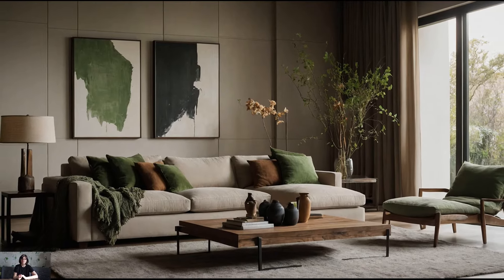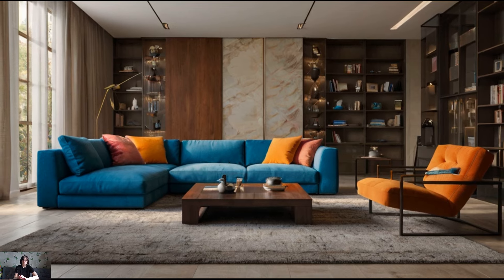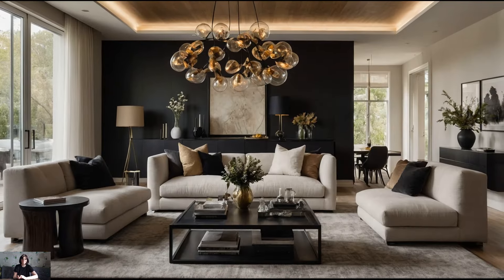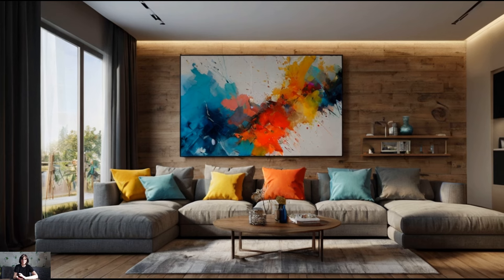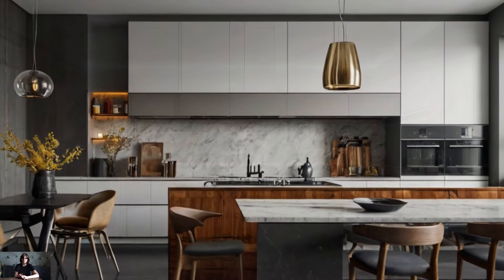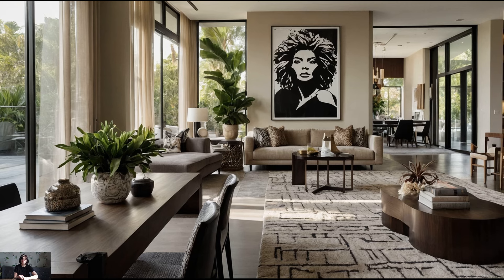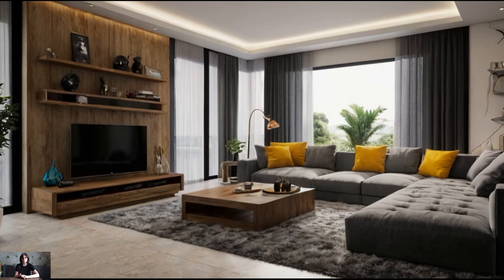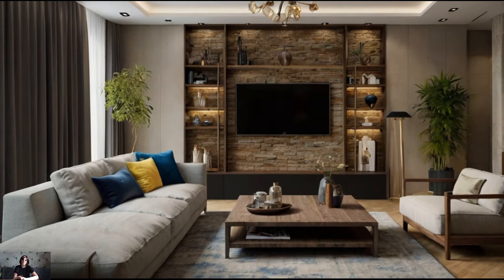Contemporary Chic: Stylish and Functional Living Space Ideas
Transform your home with contemporary chic design that seamlessly blends style and functionality. In this video, we explore modern living space ideas that offer both aesthetic appeal and practical use. Discover tips on selecting sleek furniture, incorporating smart storage solutions, and choosing the perfect color palettes to create a sophisticated and inviting atmosphere. Learn how to balance form and function with minimalist decor, elegant accessories, and innovative design elements that enhance your living space. Whether you're redesigning your entire home or just updating a room, these contemporary chic ideas will inspire you to create a stylish and functional living environment.